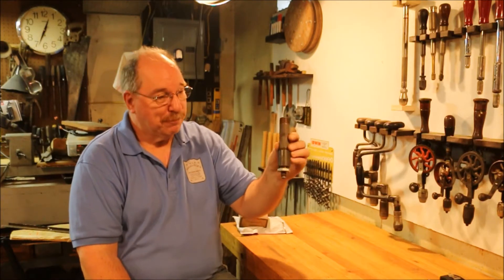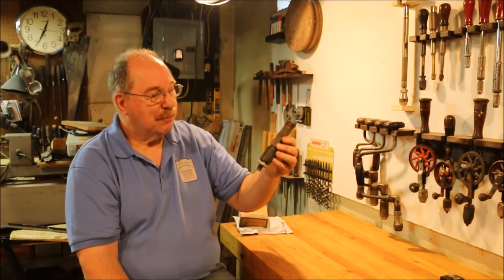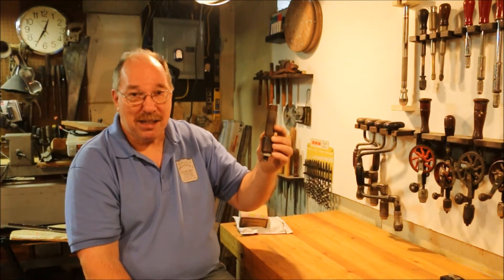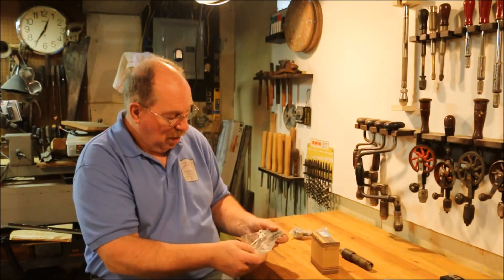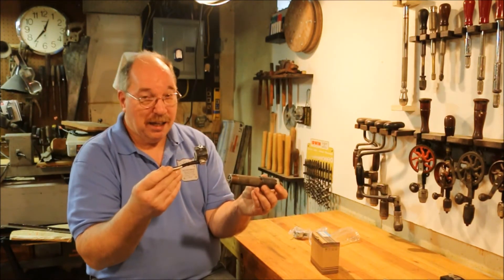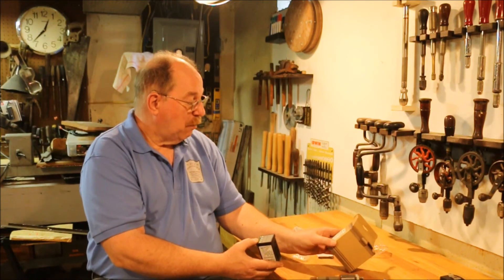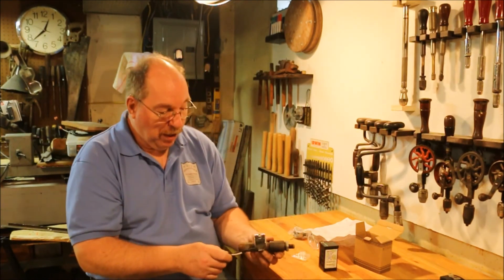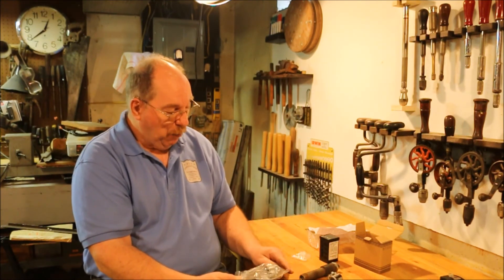MAKING A HDPE EXTRUDER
You might remember the hand grinder rebuild video where I injected a bushing into a grinding wheel? You can go back and look at it
It was an interesting experiment and I was surprised by how well it worked. I had visions of molten plastic squirting out all over the place and making a colossal mess that would never be totally cleaned up.
Well it didn’t happen then but I’m giving it a second chance. Emboldened by my success I decided to invest in making a HDPE Injection Molding Machine complete with a temperature controlled melting chamber and a proper injector. The first step was to decide what I needed then I had to wait for it to arrive by slow boat from China.
It came this week end. 😊